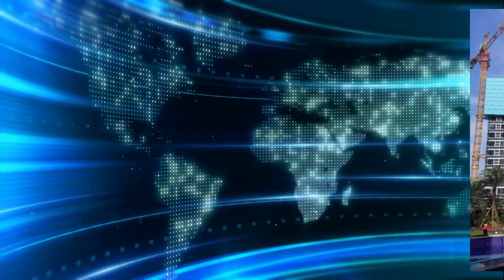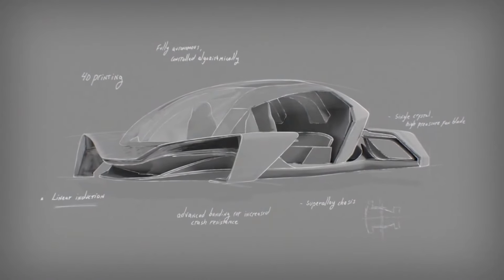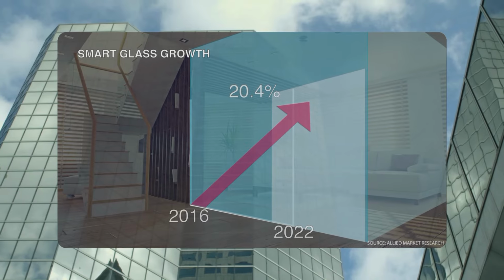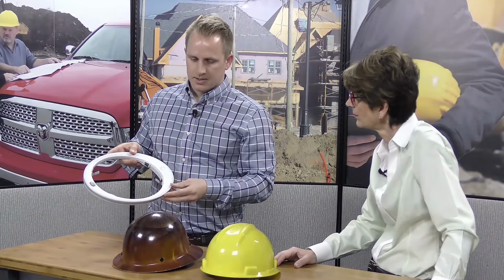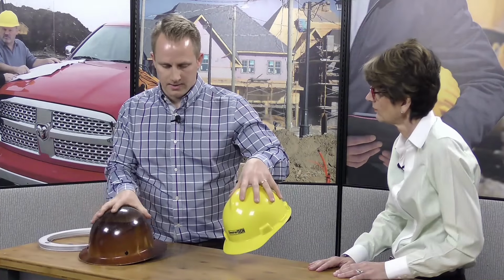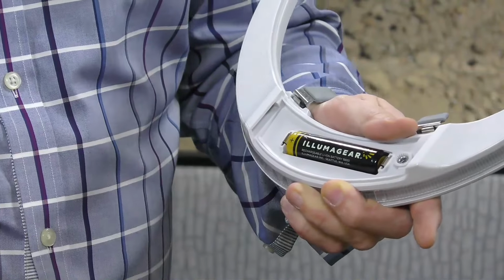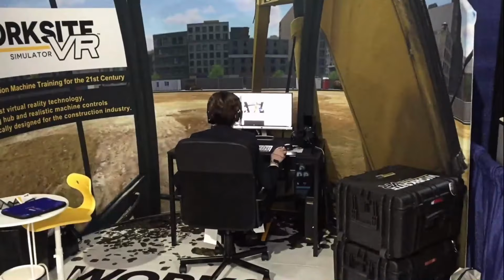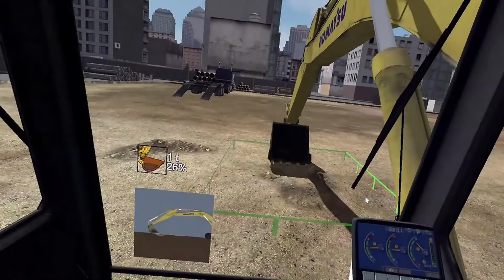Episode 5, Tech Identifies You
Peggy Smedley identifies the top five tech trends for the week and discusses the impact of safety on the labor shortage with Laura Black and Dan Feigl. She is joined by Greg Norman, BathMasters, Dick Zhang, Identified Technologies, Max Baker, Illumagear, and Greg Karadjian, Immersive Technologies. She also walks viewers through the history of CAD (computer-aided design)—and identifies what is coming in the future.